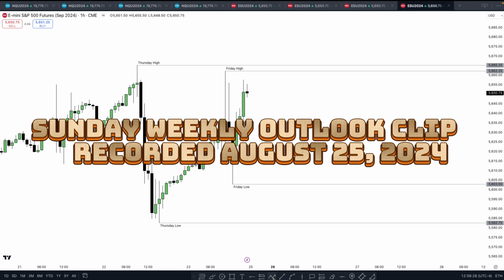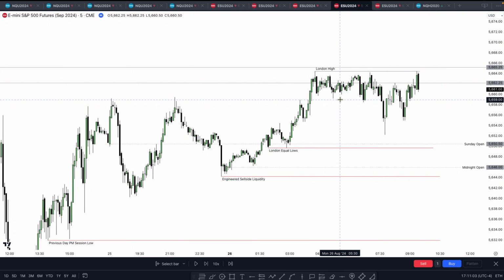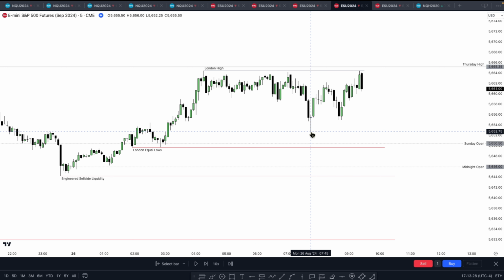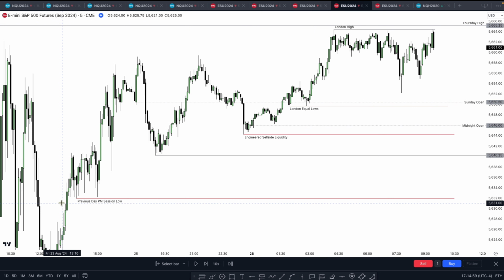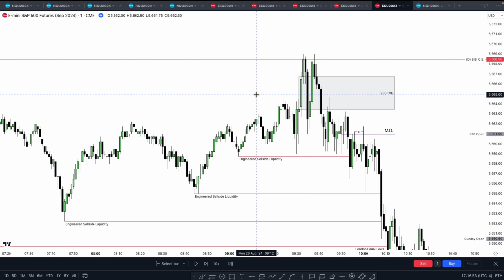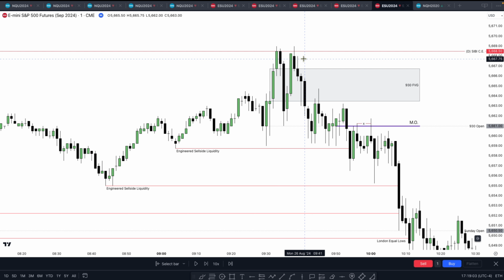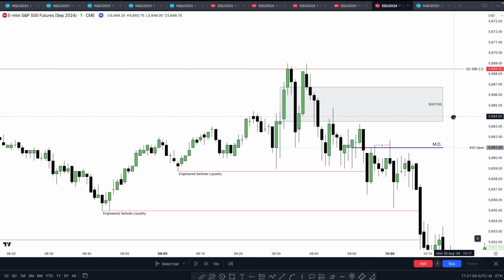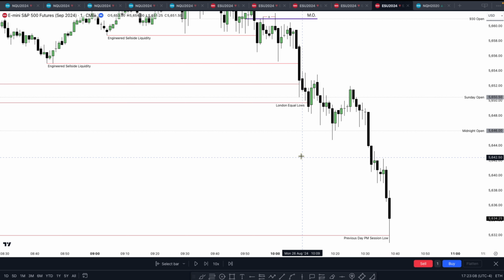ICT Concepts - August 26, 2024 Market Reflection 📚📚📚